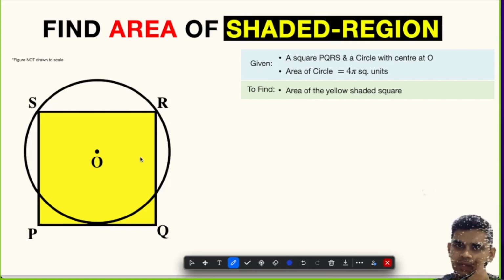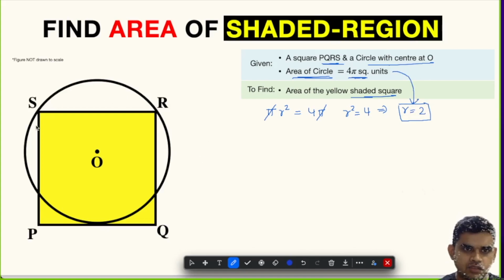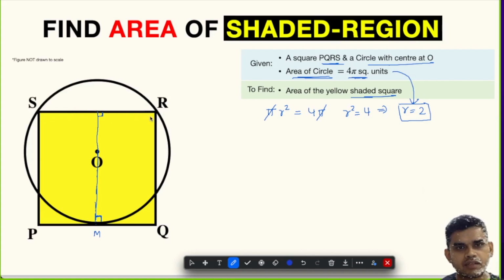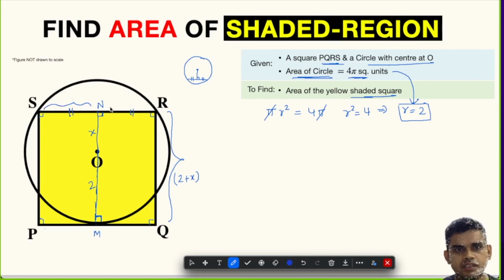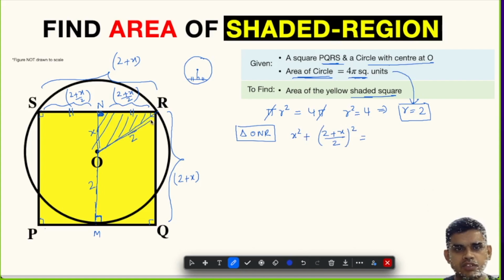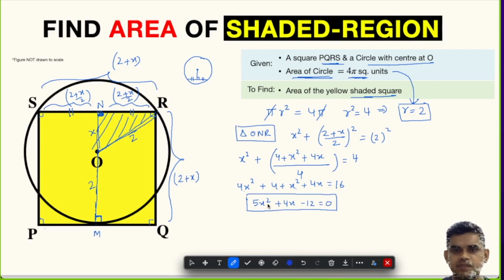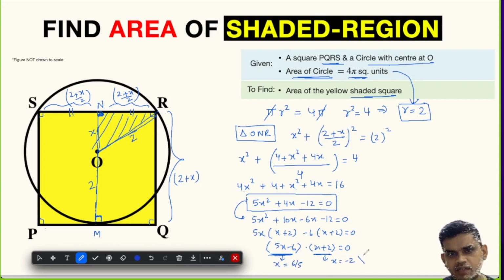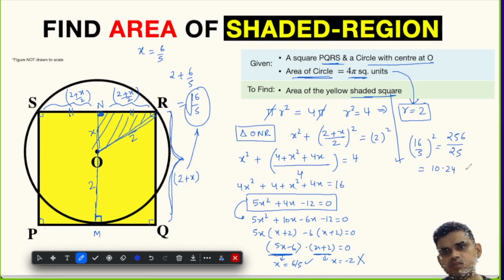Find Area of Yellow Square | Important Geometry Problem Explained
Learn how to  find the area of yellow square as shown in the given figure. Important Geometry and Algebra skills are also explained:
Pythagorean theorem; area of the circle formula; area of the rectangle formula, area of a quarter-circle formula; area of a right triangle formula; Thales' Theorem. Step-by-step tutorial by MathBook (@MathbookYouTube @MathbookYouTube  ).

Step-by-step tutorial by MathBook.

Find Area of Yellow Shaded Region - Easy Solution to Complex Geometry Problem

blackpenredpen
math olympics
olympiad exam
math olympiada
British Math Olympiad
olympics math
olympics mathematics
Number Theory
mathcounts
math at work
Pre Math
Olympiad Mathematics
Olympiad Question
Geometry
Geometry math
Geometry skills
Right triangles
imo
Competitive Exams
Competitive Exam
Calculate the Radius
Equilateral Triangle
Pythagorean Theorem
Right triangles
Thales' theorem
Radius
Circle
Semicircle
coolmath
my maths
mathpapa
mymaths
cymath
sumdog
multiplication
ixl math
deltamath
reflex math
math genie
math way